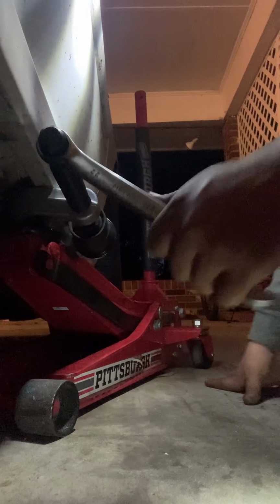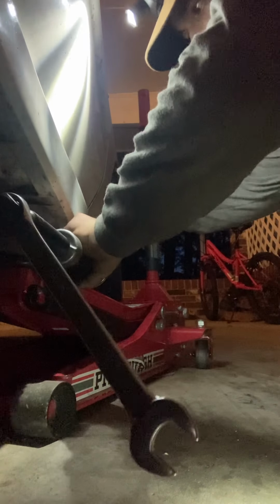02-06 Sentra rear trailer arm pivot bushing replacement (SuperPro Bushing Kit) Part-3